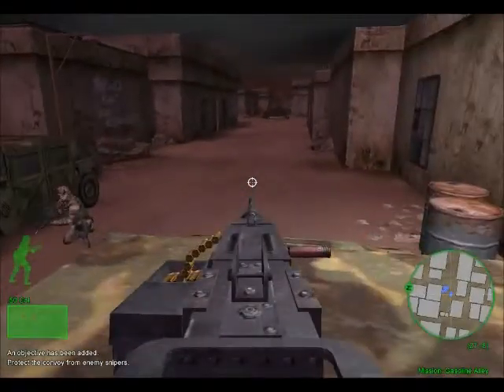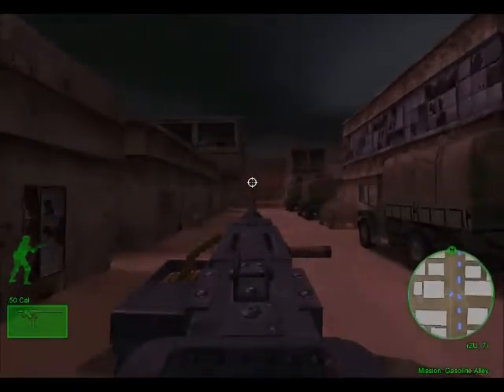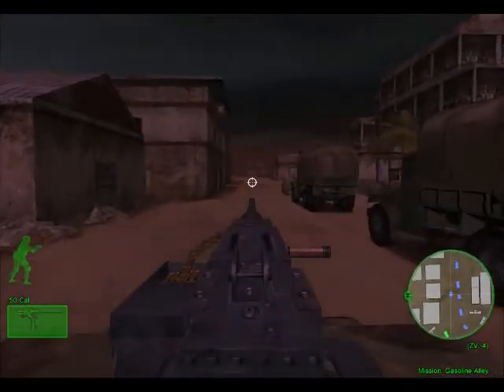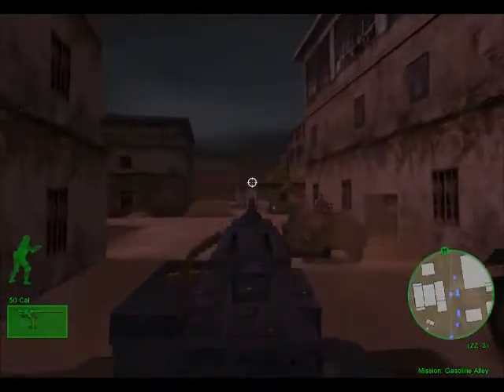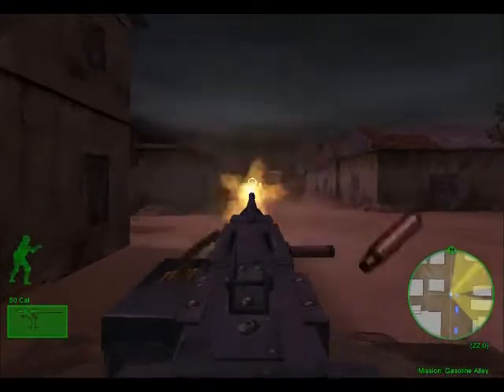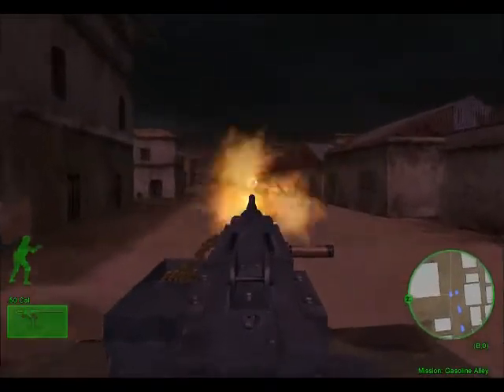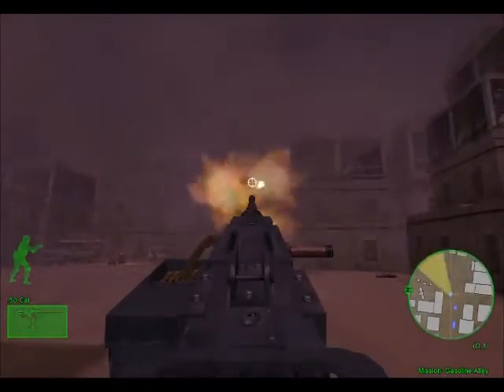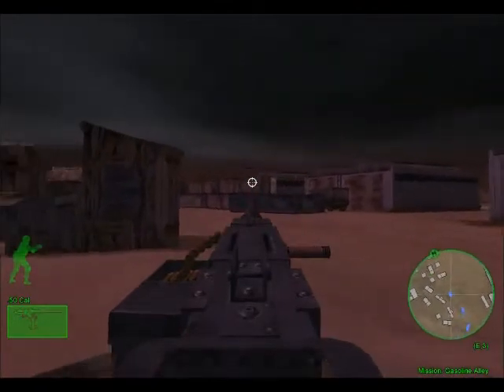Delta Force Black Hawk Down next level 3 pc games for fun & entertainment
Delta Force Black Hawk Down

   pc game very fun & entertainment for games and other

                                                             and
                                                  " bell" icon press